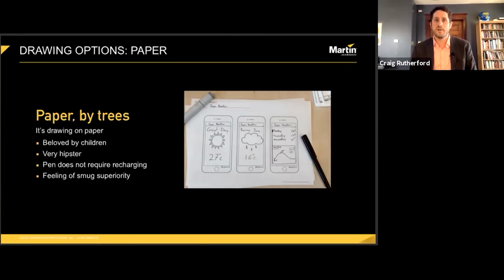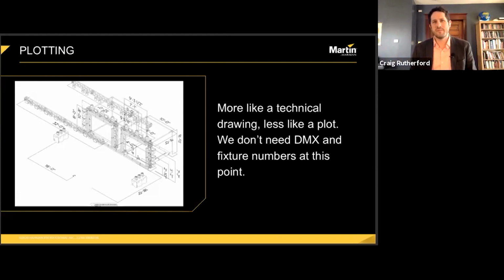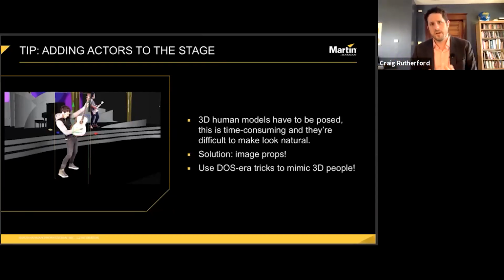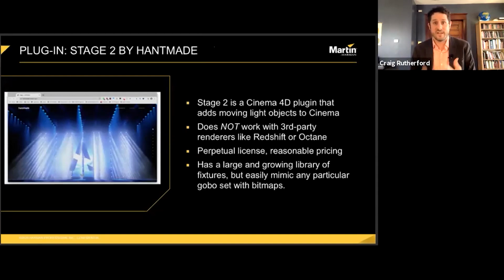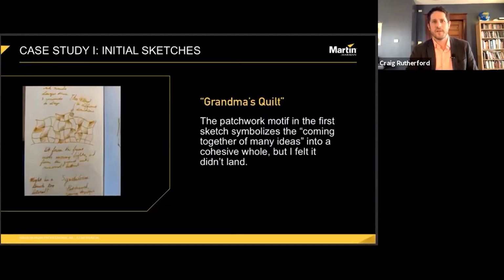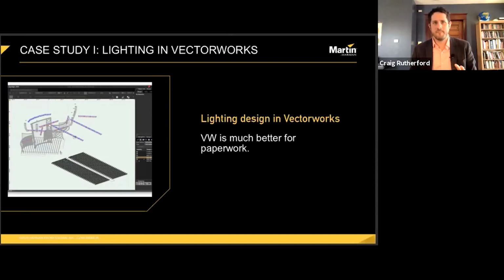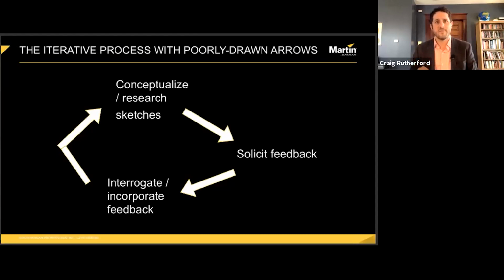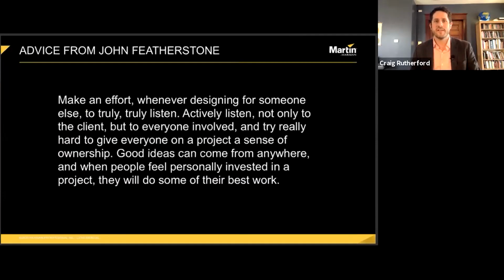Martin Webinars | Pitching Lighting Designs Workflows for Renders and Plots with Craig Rutherford